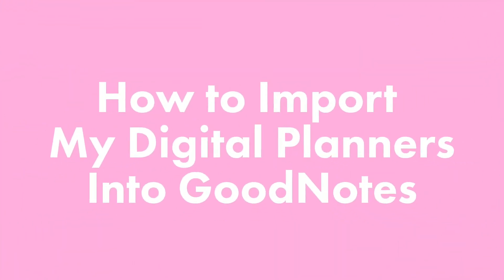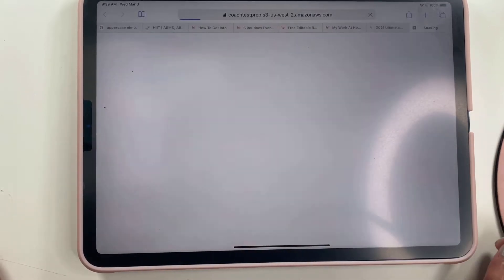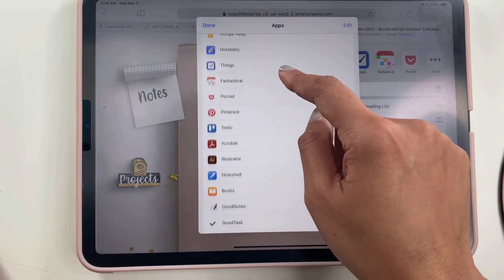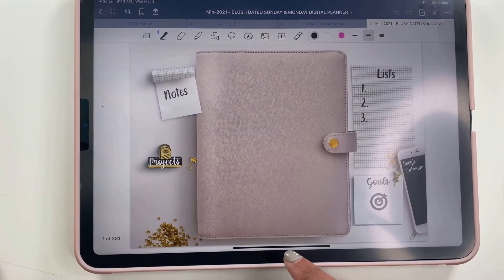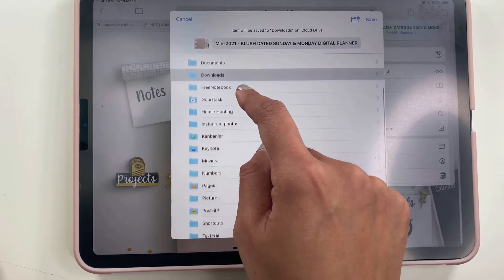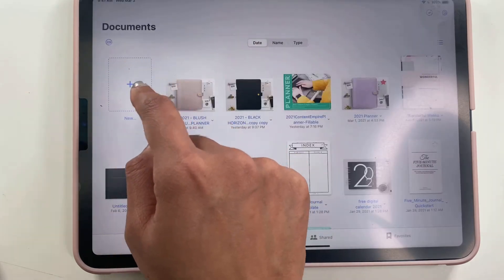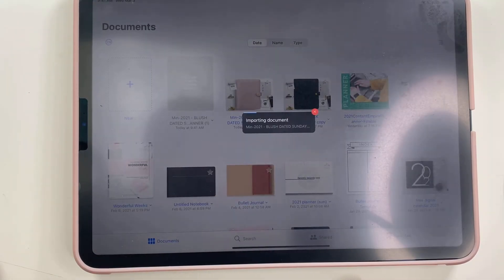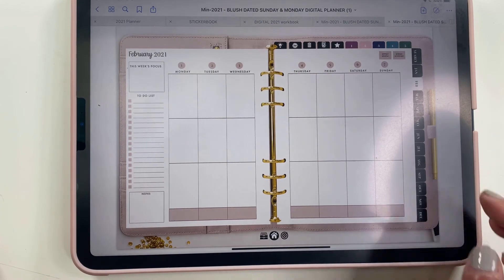How to Download & Import Your Digital Planner on your iPad | GoodNotes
If you're just getting started with digital planning, you may wonder how to import your  digital planner into your PDF annotation app so you can start writing in it. This video will show you 2 different ways of how you can import your digital planner onto your ipad directly. This also shows you how to download your file from my online shop.

If you want to get the 2021 planner go here to shop